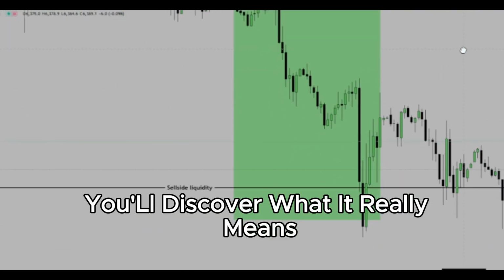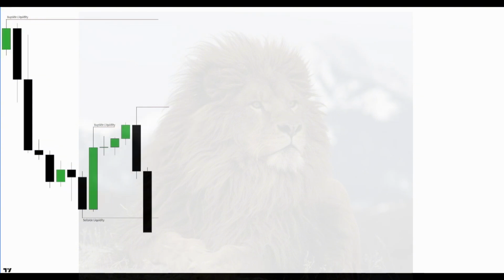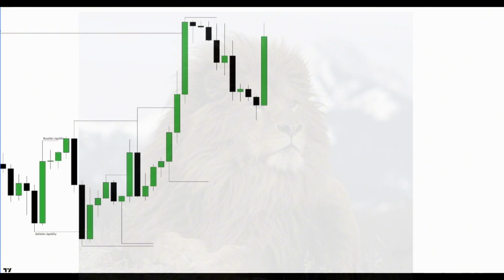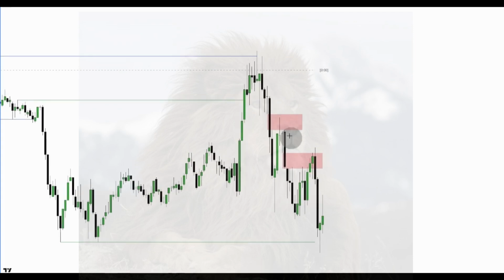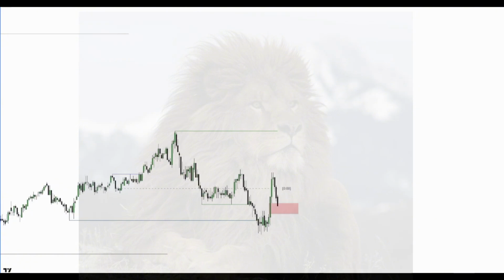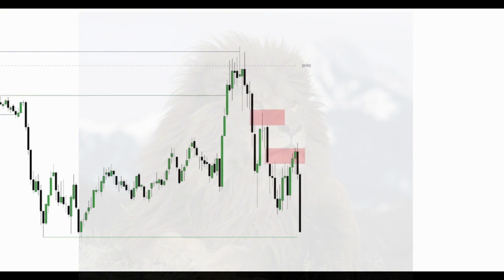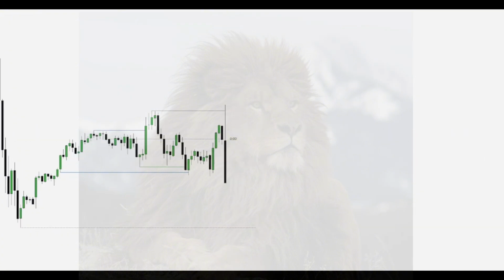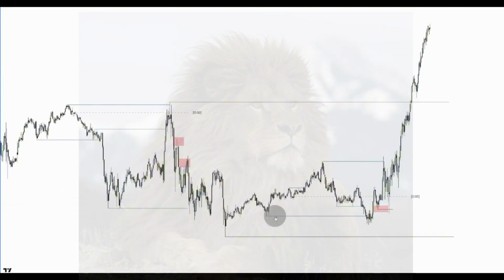What is Liquidity ? Mastering Liquidity Like a Pro | Stop Being the Market’s Liquidity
Liquidity is the engine of the financial markets — it’s the hidden force that moves price, hunts stop losses, and fuels every single trade you see on the chart. If you’ve ever wondered why price seems to stop you out before running in your direction, the answer lies in understanding liquidity.

In this video, I’m going to break down liquidity in a simple but powerful way so you can finally trade with the market makers instead of being hunted by them.

We’ll cover:

✅ What Liquidity Really Is – not just the textbook definition, but how it plays out in live markets.
✅ Buy-Side & Sell-Side Liquidity – how liquidity pools form above highs and below lows, and why smart money targets them.
✅ Where Liquidity Exists – previous day’s high/low, previous week’s high/low, previous month’s high/low, old swing highs/lows, and equal highs/lows.
✅ External Range Liquidity vs. Internal Range Liquidity – why institutions target liquidity beyond the range before reversing price, and how short-term highs and lows act as internal traps.
✅ Liquidity Sweeps (Stop Hunts) – why price runs one way just to reverse, and how you can anticipate these moves.
✅ How to Trade Liquidity Like a Pro – choosing a directional bias after a liquidity sweep and positioning for high-probability setups.

By the end of this video, you’ll understand why liquidity is the foundation of price action trading, how it defines the market’s movements, and how you can use it to stop being the victim of stop hunts and start trading like a professional.

This isn’t just theory. This is the exact knowledge that separates smart money traders from the 95% who lose.

– Buy-Side Liquidity Explained
– Sell-Side Liquidity Explained
– Key Liquidity Pools in the Market
– External vs Internal Liquidity
– Liquidity Sweeps & Stop Hunts
– How to Trade Liquidity Like a Pro
Liquidity Traps
Liquidity Crunch
Liquidity Mining
Liquidity Sweep
Internal Range Liquidity
External Range Liquidity